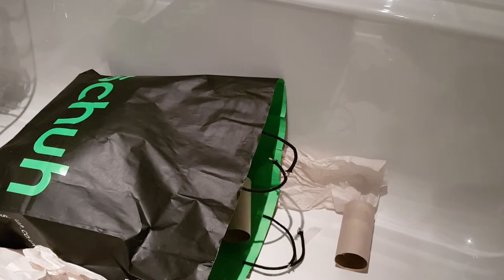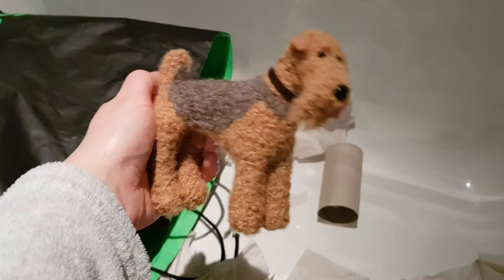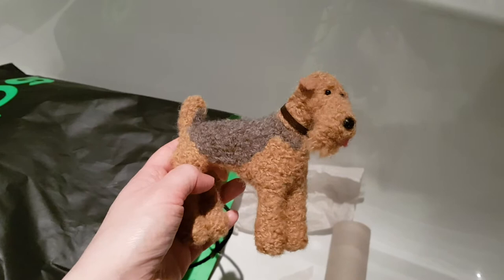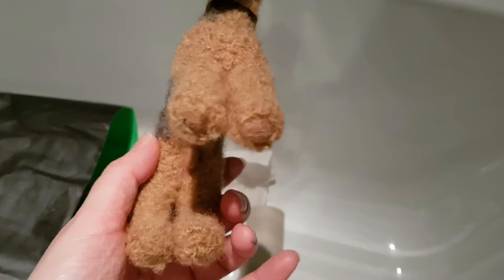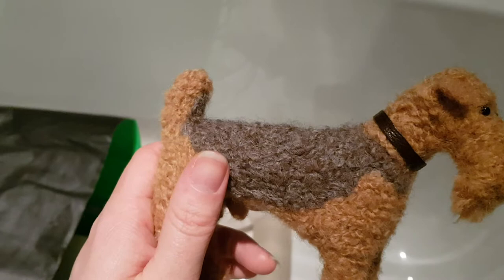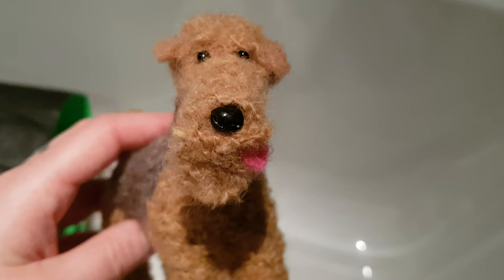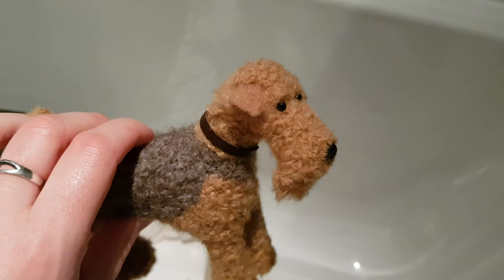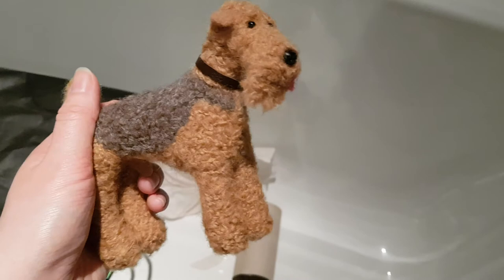Finished Bertie needlefelt figure- Airedale Terrier